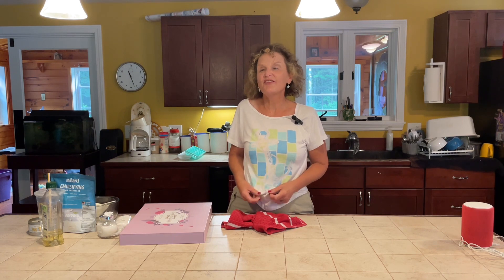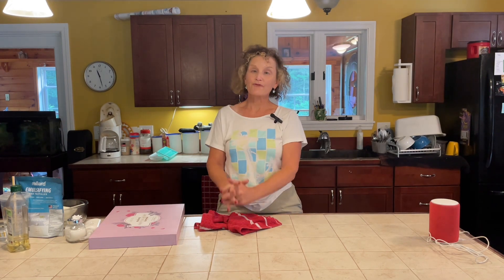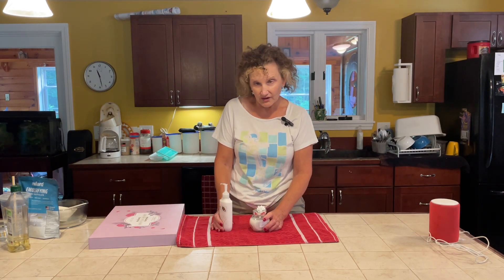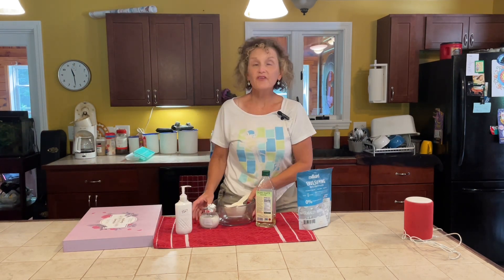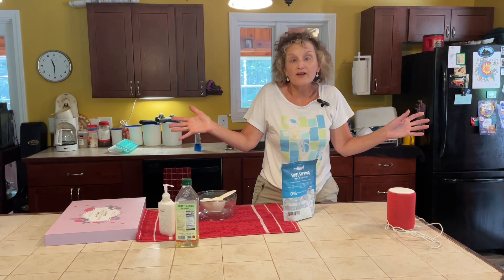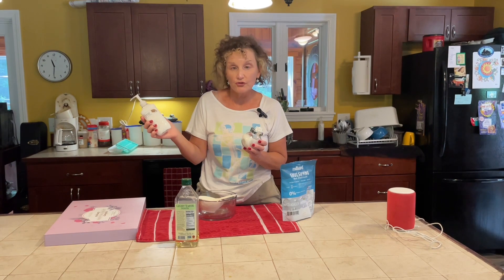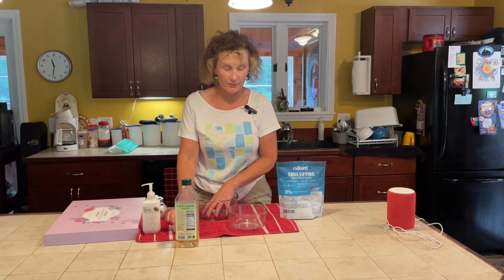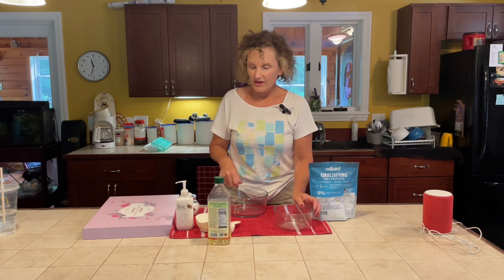Make Your Own Hand Lotion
In this video I demonstrate how to make my own hand lotion. It’s easy, it’s fun, and if I can do it, you  can too!

Jenn is a children’s book author, beekeeper, ballroom dancer, and musician who lives in Maine with her husband and two sons. She is almost completely blind with progressive vision loss that spans more than five decades.

“Blind or sighted, live like you mean it.”